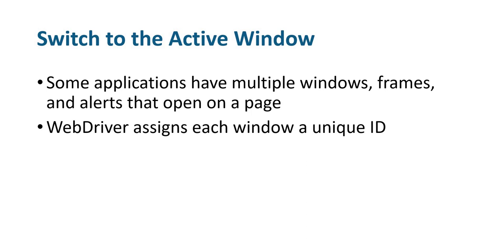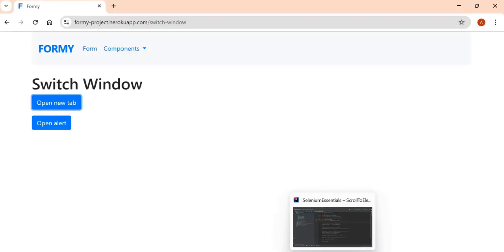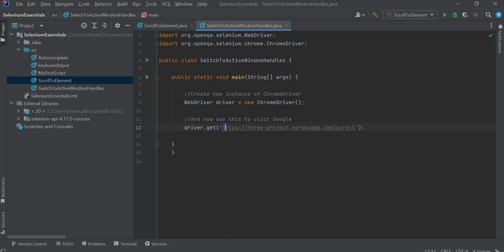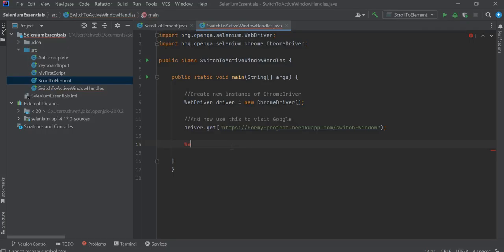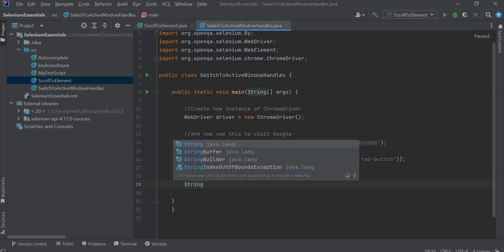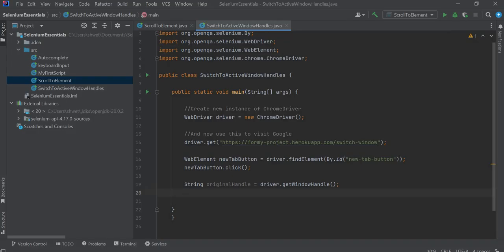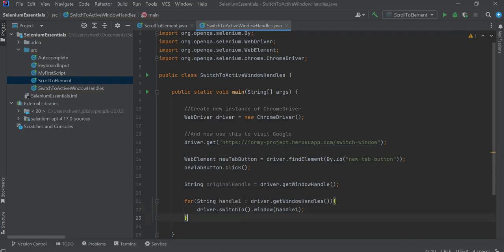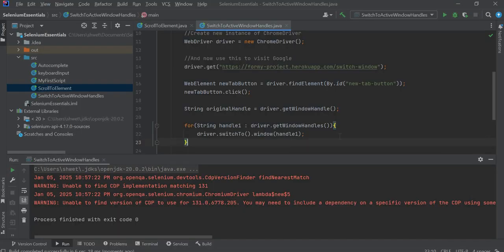Switch To Active Window | Selenium Essential Training | Part - 11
In this video, we will explore the essential technique of switching to the active window in your Selenium tests.

🔍 What You Will Learn:

Understanding window handles in Selenium
How to switch between multiple browser windows
Practical examples of switching to the active window
Tips and best practices for managing multiple windows in your test automation
Whether you're a beginner or an experienced tester, this video will provide you with the knowledge you need to effectively manage window focus in your Selenium scripts.